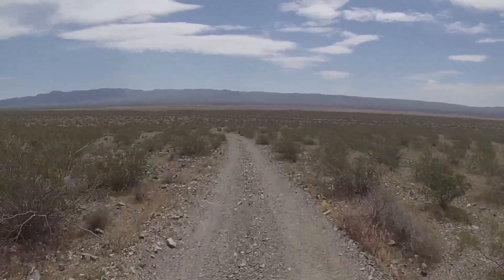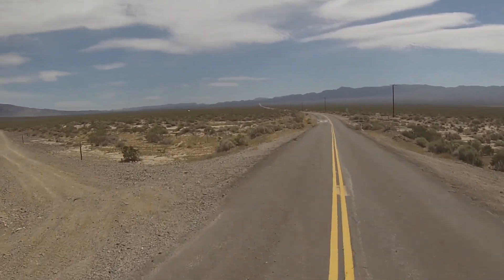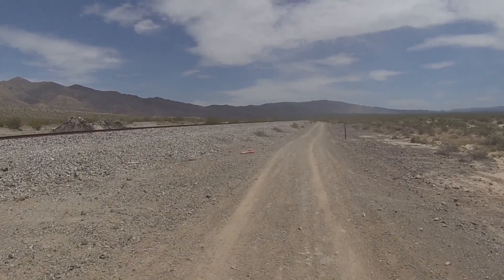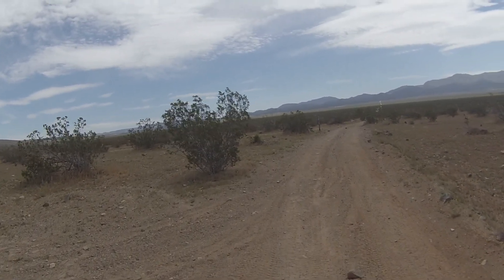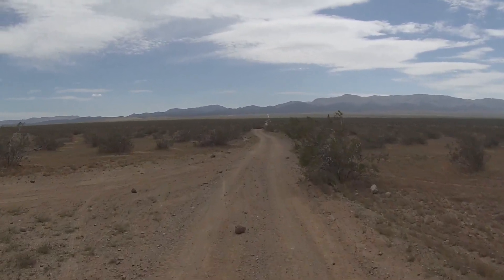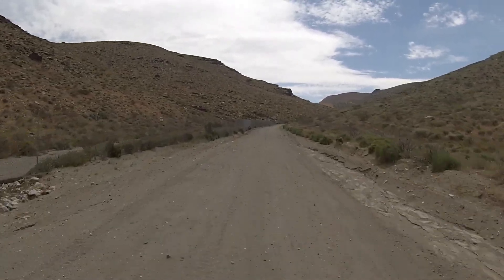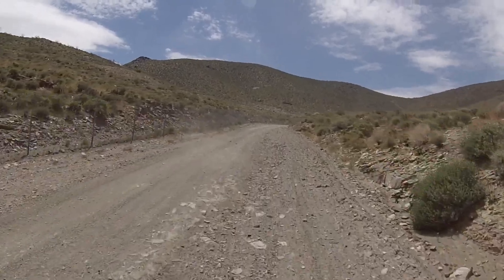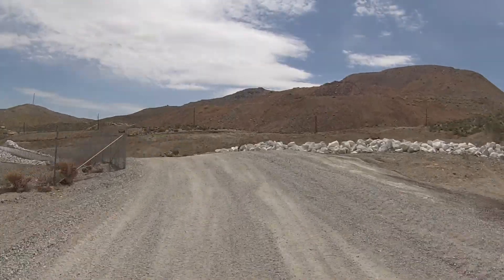UTV Excursion rides to Randsburg Ghost Town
UTV Rides to Randsburg a living ghost town. Ride along with us for a fun and easy  day ride.